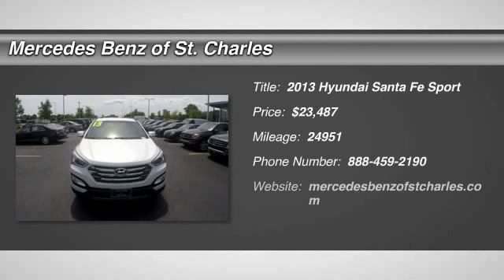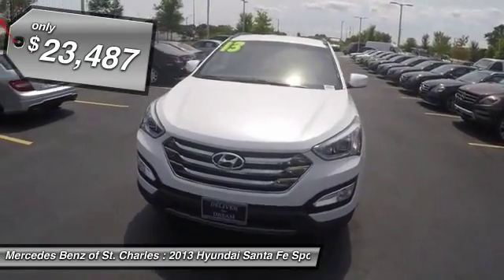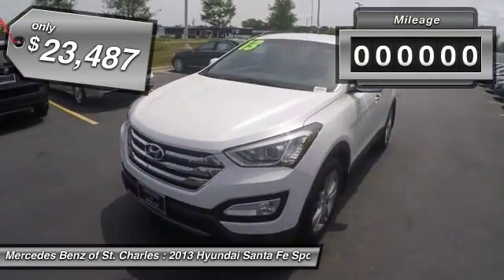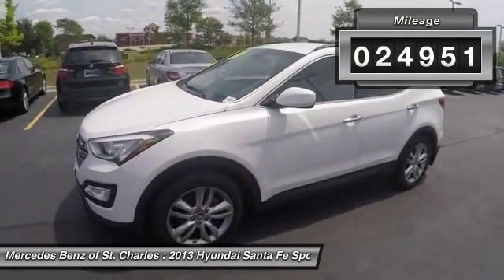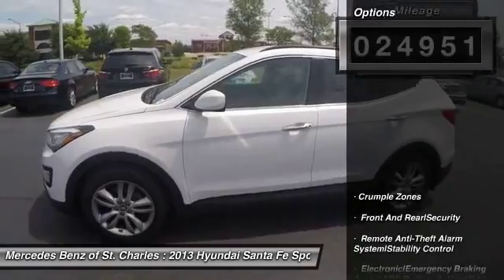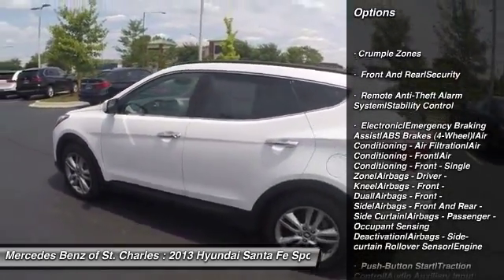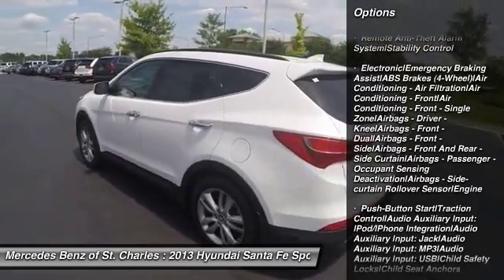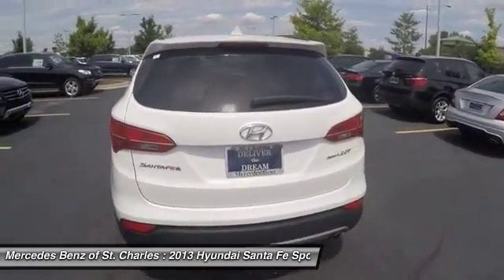2013 Hyundai Santa Fe Sport 2.0T St. Charles IL P2586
2013 Hyundai Santa Fe Sport 2.0T

Safety comes first with anti-lock brakes, traction control, and dual airbags in this 2013 Hyundai Santa Fe Sport 2.0T.  Don't worry about the driver history. This vehicle only had one previous owner.  This one scored a safety rating of 5 out of 5 stars.  Call today to take this one out for a spin!